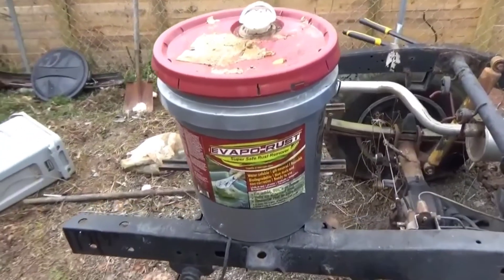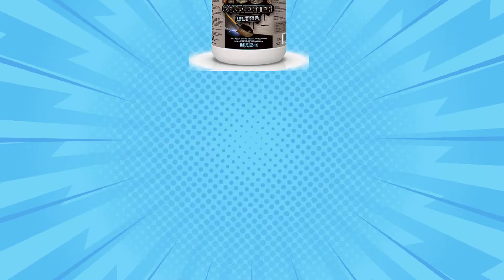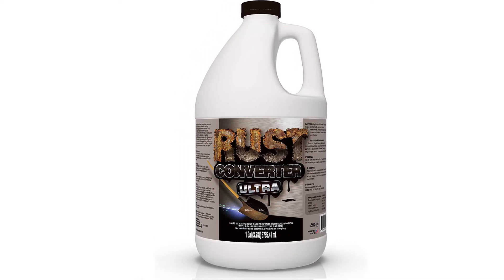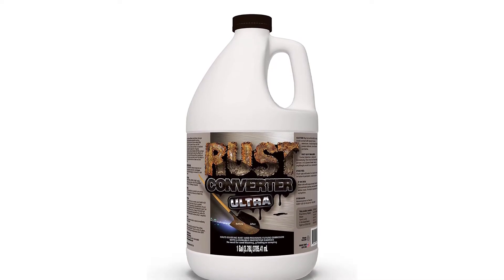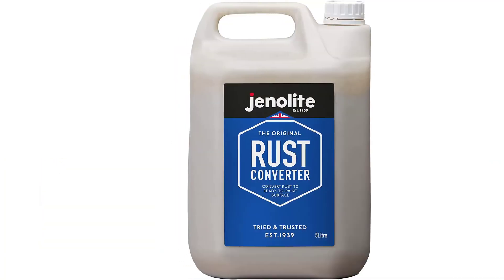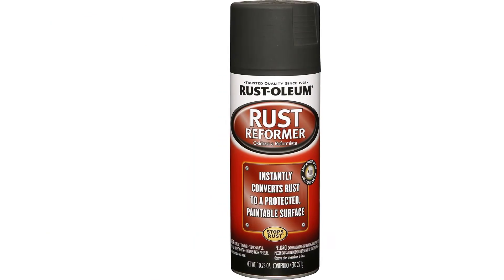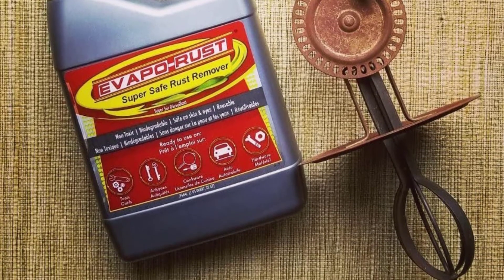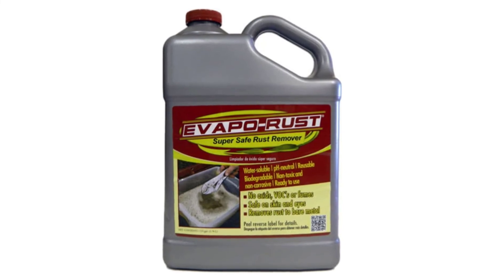Best Rust Converters 2025 Top 5 Picks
Best Rust Converters 2025
In This rust converters Review Video, We Will show you 4 top rated rust converters to buy in 2025. We made this list based on our personal opinion based on their price, quality, durability, brand reputation, User Feedback and other related issues.

See update price & customer reviews of top 4 rust converters:
►USA Links◄
1. FDC Rust Converter Ultra
2. enolite Rust Remover
3. Rust-Oleum Black 248658 Rust Reformer Spray
4. Evapo-Rust Original
Are you searching for the best rust converters 2025?

If so, then you are in the right place for getting essential information on rust converters 2025.

In this best quality rust converters review video, we will show you top rated rust converters to buy in 2025.
Jump to the Section:
00:00 Introduction.
00:48  FDC Rust Converter Ultra
01:40  enolite Rust Remover
02:11  Rust-Oleum Black 248658 Rust Reformer Spray
02:45  Evapo-Rust Original